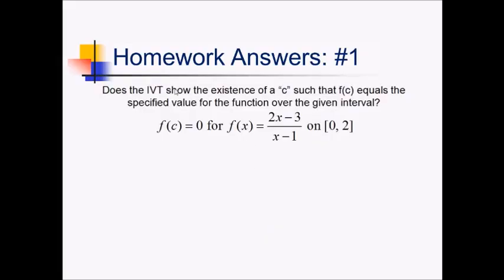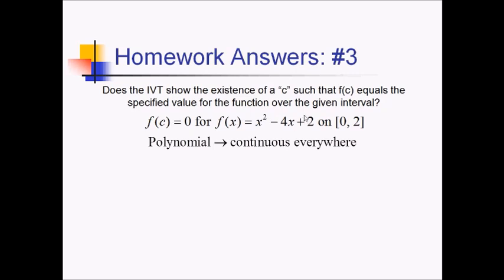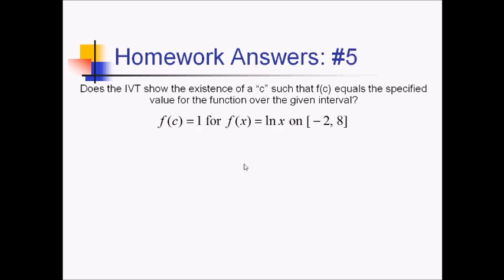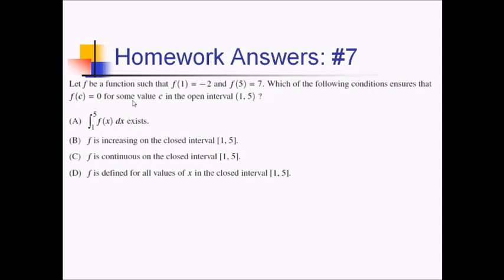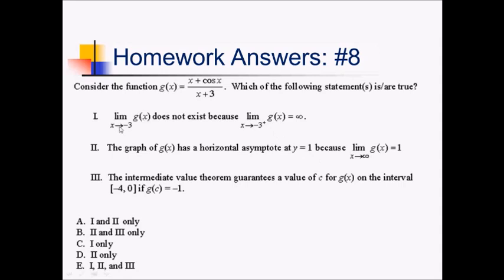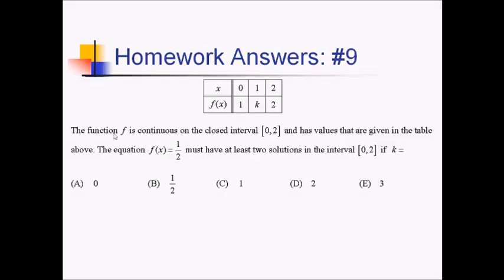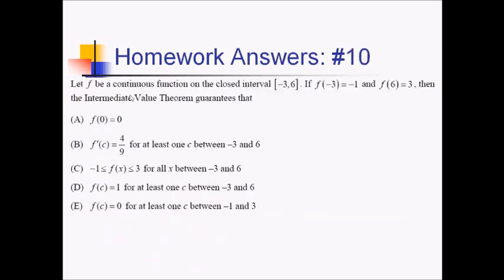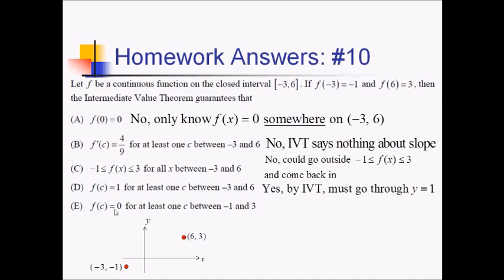Intermediate Value Theorem (IVT): Problem Set #1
Worked problems showing how to use the Intermediate Value Theorem (IVT) to determine if a function can output a specific y-value on a specific interval.

Go here for a PDF and handout to go along with this video